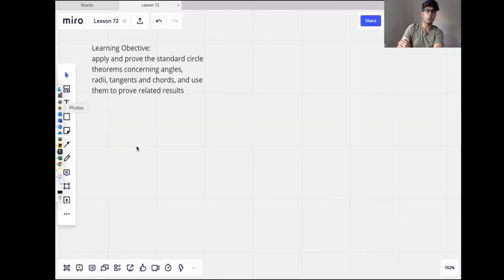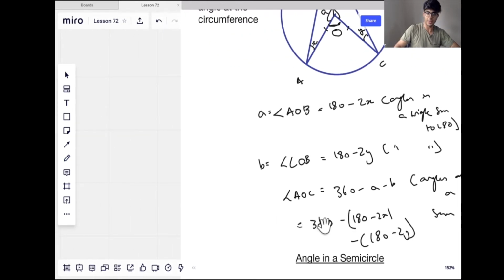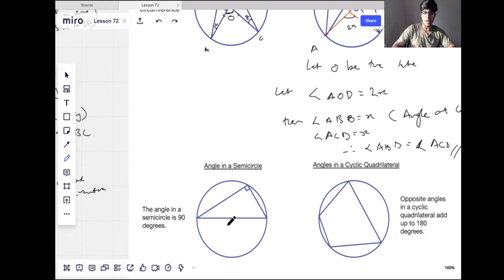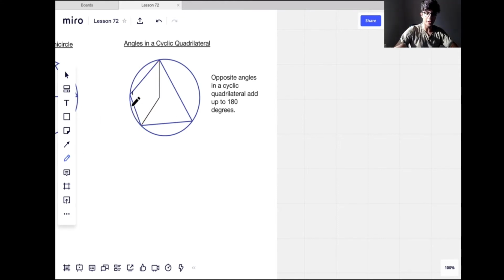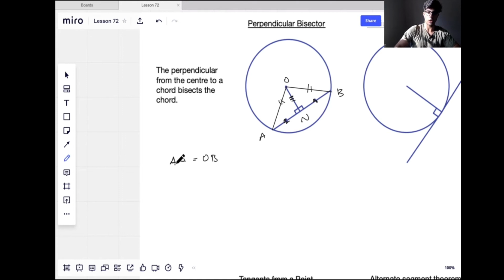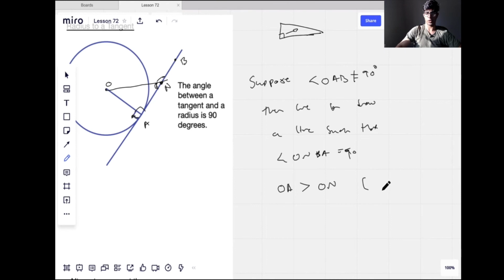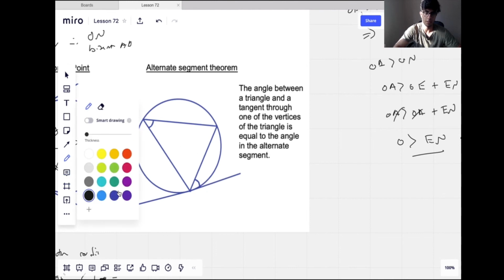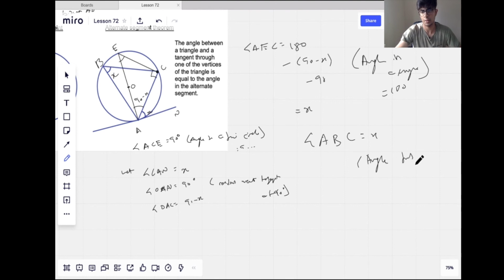GCSE Maths Standard circle theorems